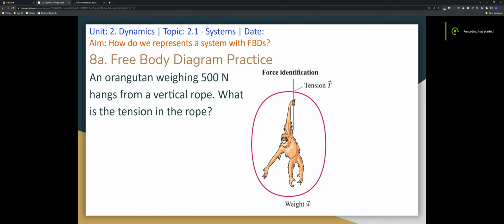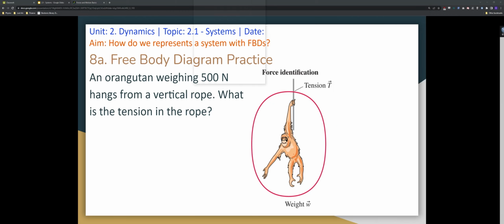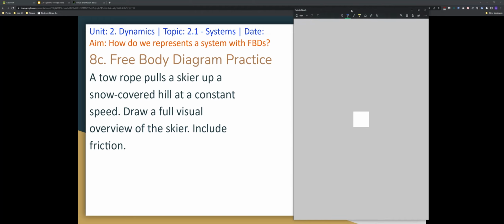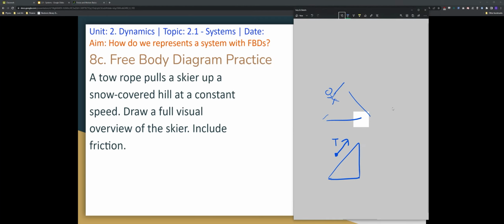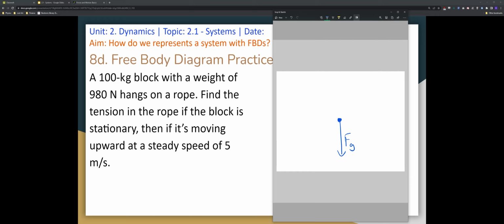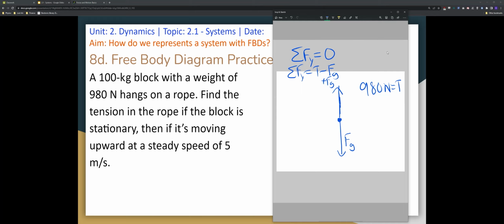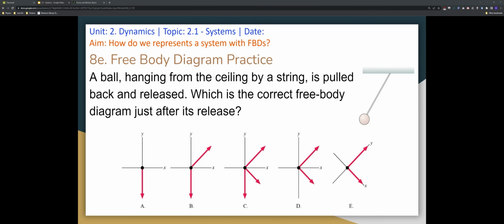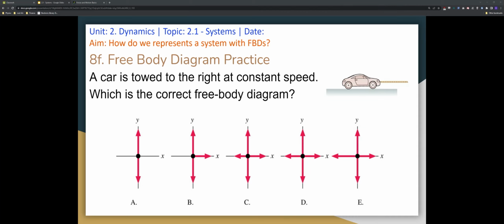2.1AP - 8a to 8f